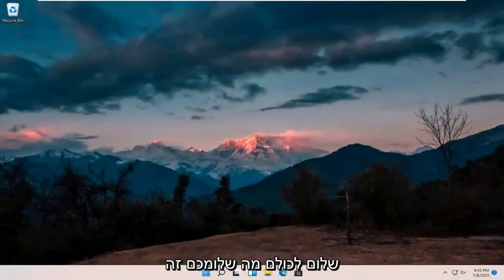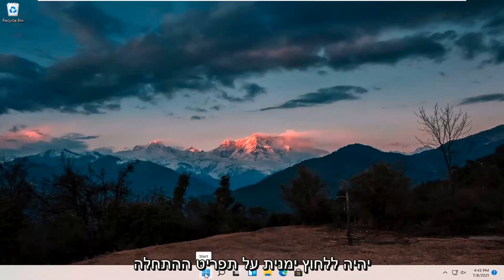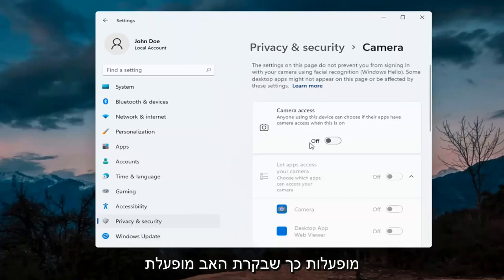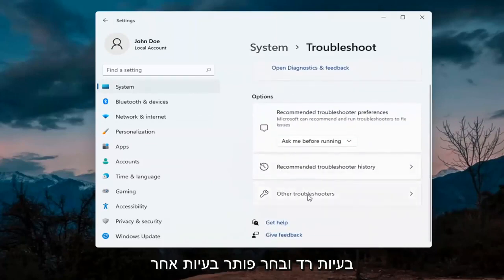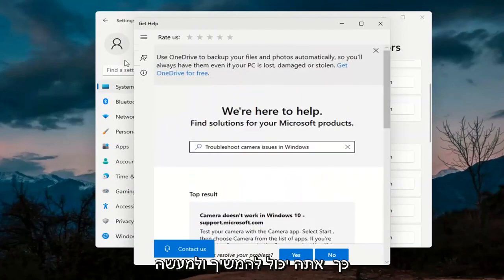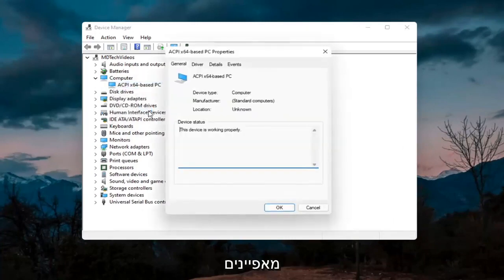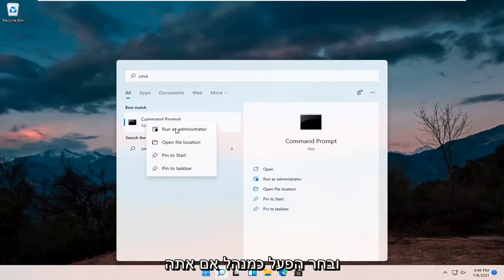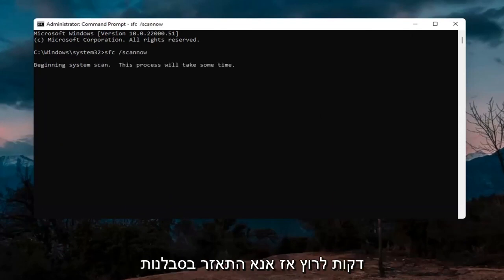כיצד לתקן מצלמה לא עובדת בבעיית Windows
כיצד לתקן מצלמה לא עובדת בבעיית Windows 11

המצלמה או המיקרופון של Windows 11 שלי לא עובדים

סוגיות שנדונו בהדרכה זו:
ללא מצלמה מחוברת 0xa00f4244
אין שגיאה מצורפת במצלמה ב- Windows 11
ללא מצלמה מצורפת 0xa00f4244 לנובו
אין שגיאה מצורפת במצלמה
ללא מצלמה מחוברת 0xa00f4244 HP
אין קוד שגיאה מצורף למצלמה
ללא מצלמה מצורפת 0xa00f4244 חלונות 11
ללא מחשב נייד מצורף
ללא מצלמה מצורפת ASUS
ללא מצלמה מצורפת 0xa00f4244 dell
ללא מצלמה מצורפת שגיאה 0xa00f4244
ללא מצלמה מחוברת HP
ללא מצלמה ניידת HP מחוברת
אין מצלמה מחוברת בחלונות 11
ללא מצלמה מצורפת לנובו
Lenovo אין שגיאה מצורפת במצלמה
0xa00f4243 ללא מצלמה מצורפת חלונות 11
אין מצלמה מצורפת שגיאה 0xa00f4244
ללא מצלמה מצורפת 0xa00f4244 ASUS
0xa00f4244 ללא מצלמה מצורפת חלונות 11